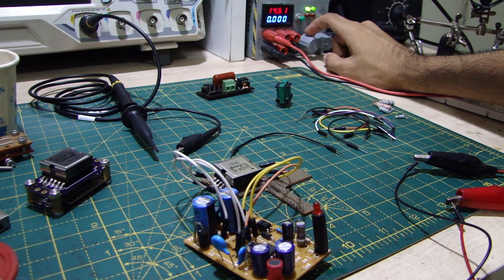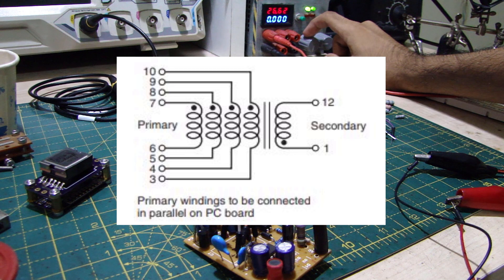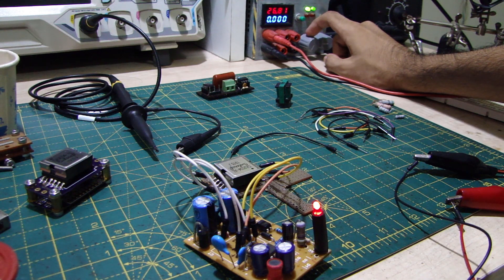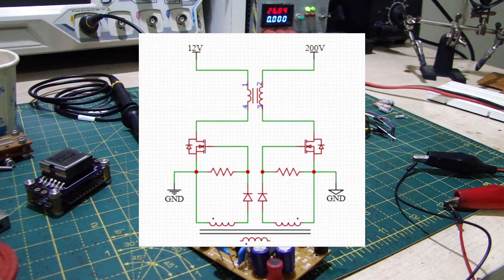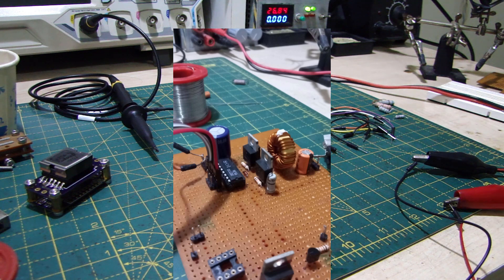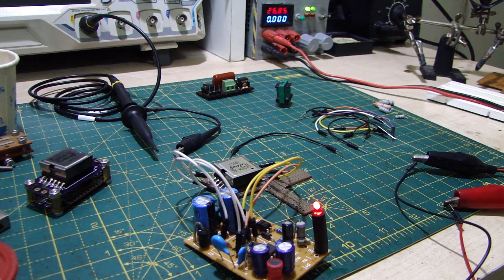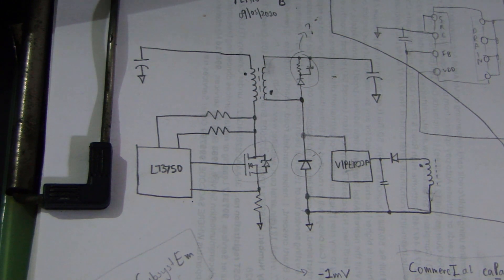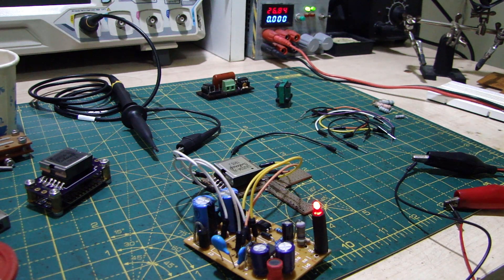Bidirectional Flyback Converter | Railgun Update #7 Deleted Scene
Something I filmed in a haste. It didn't really satisfy me in terms of quality and it also didn't fit very well with the new aspect ratio, so I decided to post it as a separate deleted scene kind of video.